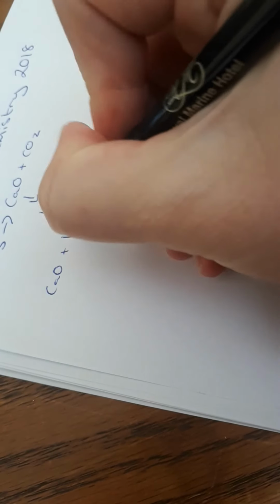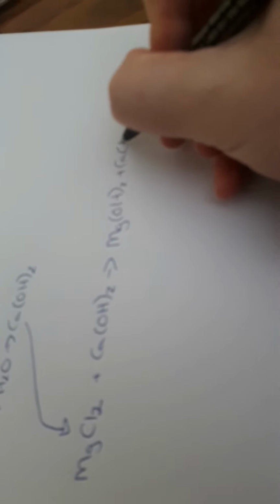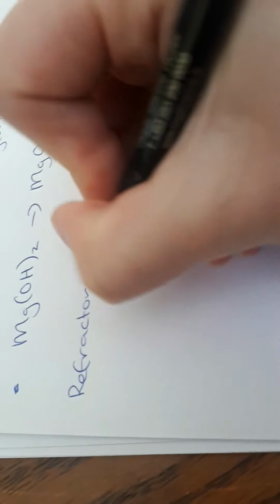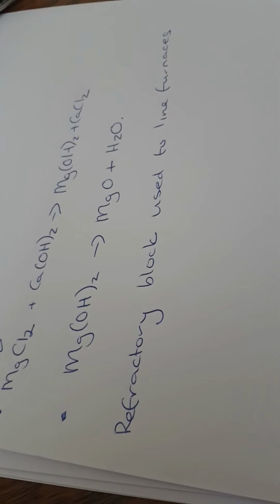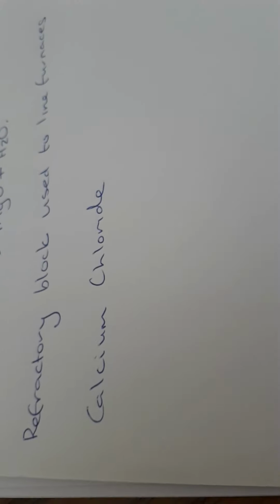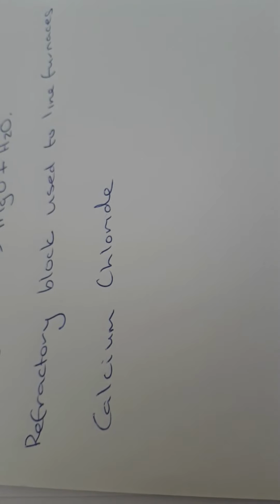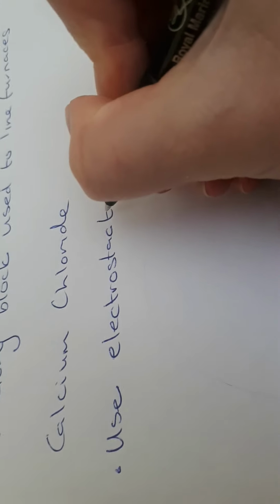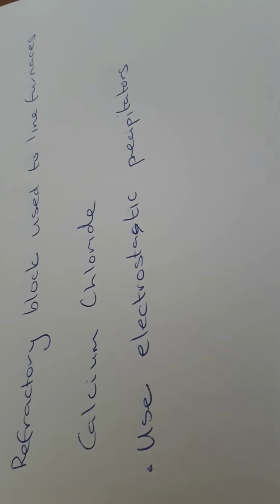2018 Industrial Chemistry 11c. Part A